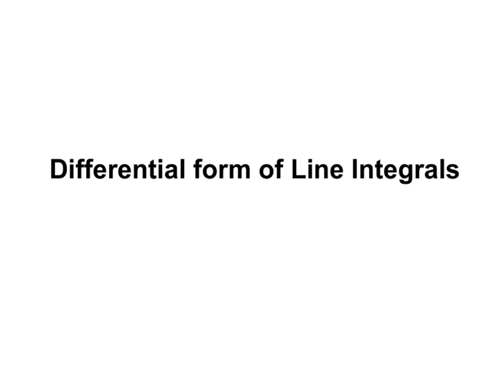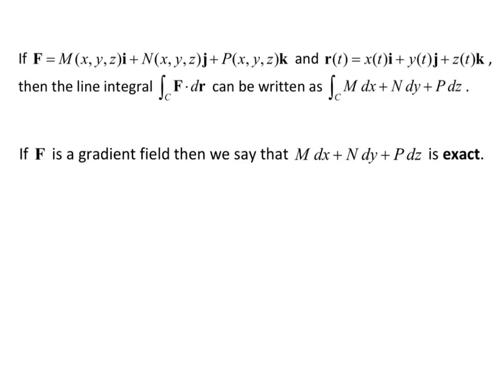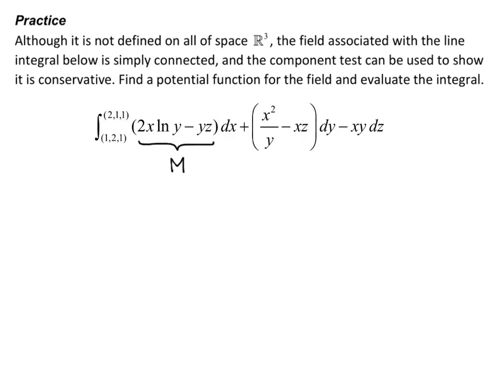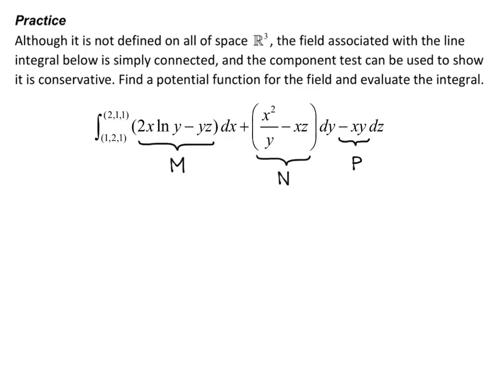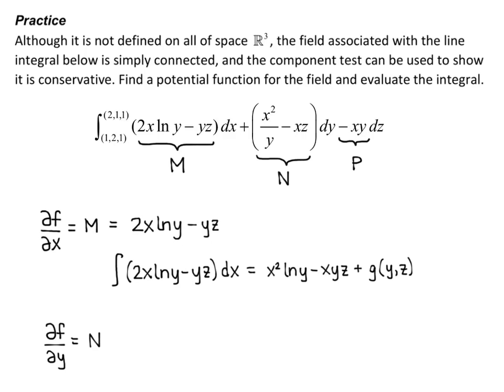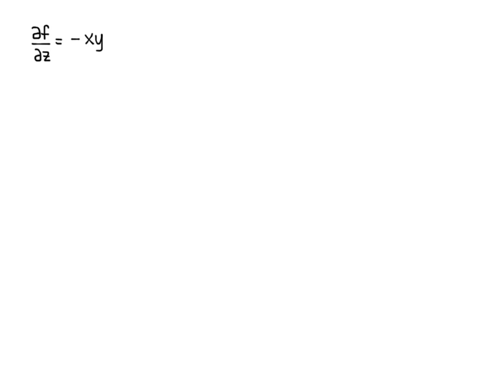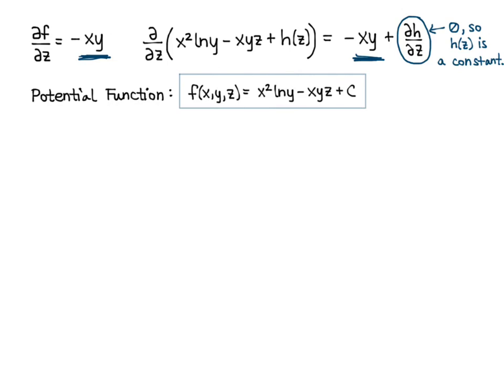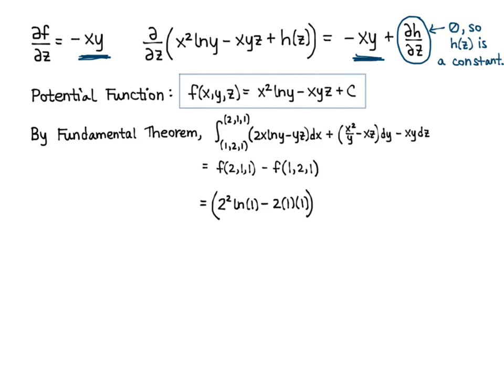Section 15.3 Exact line Integrals in differential form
Evaluating a line integral using the Fundamental Theorem for Line Integrals.